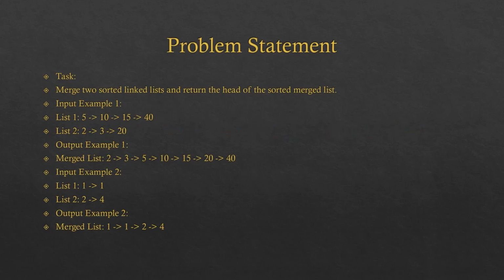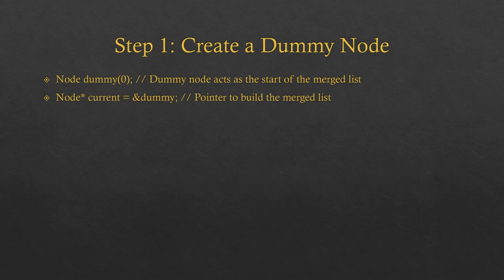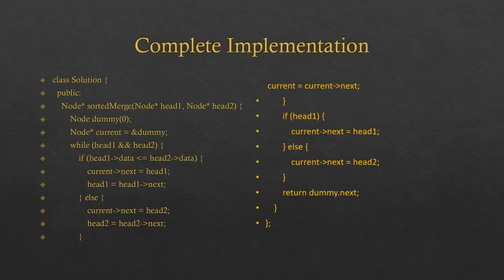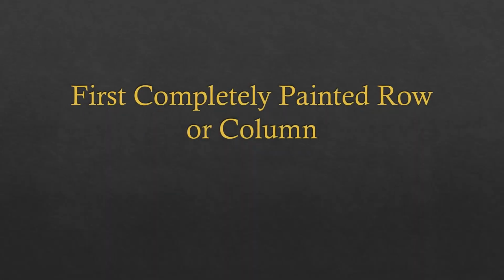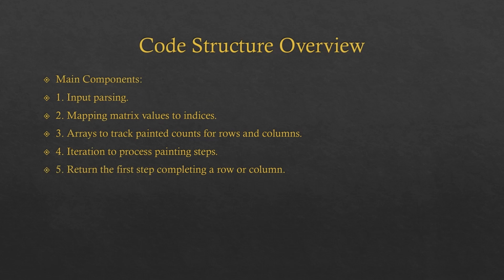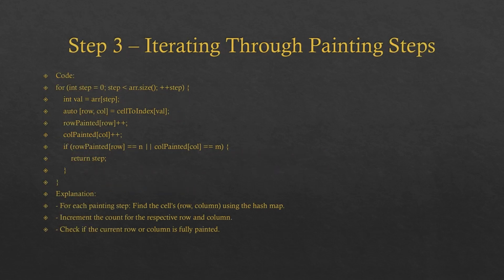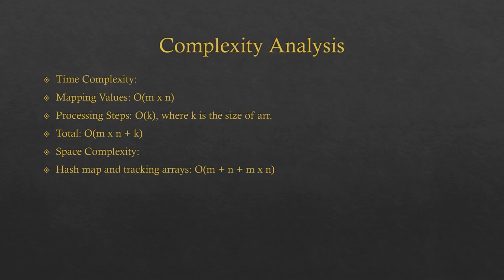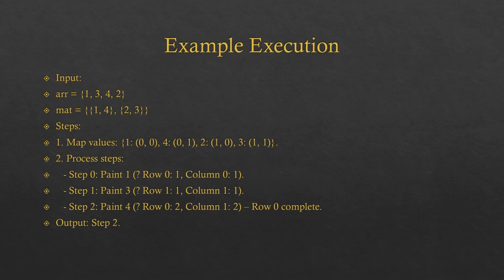20 January, 2025: GFG POTD🎯 | LEETCODE DAILY CHALLENGE💻